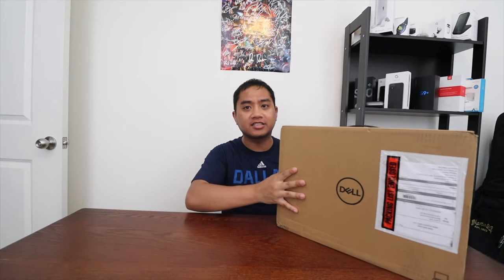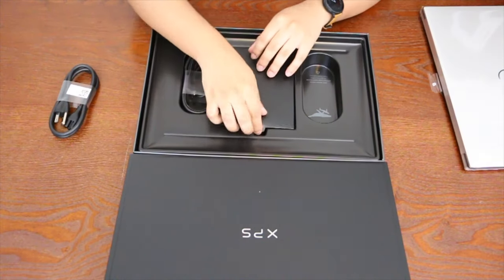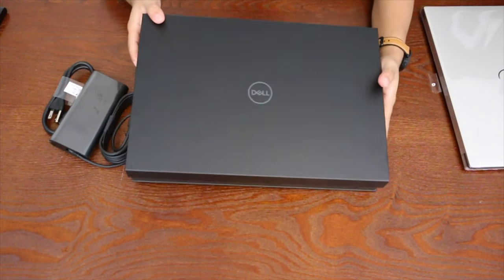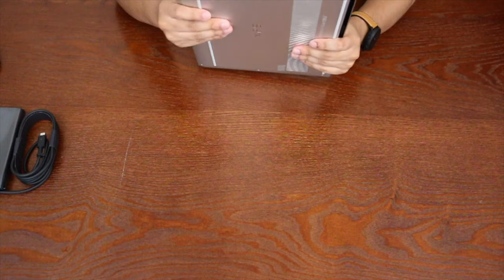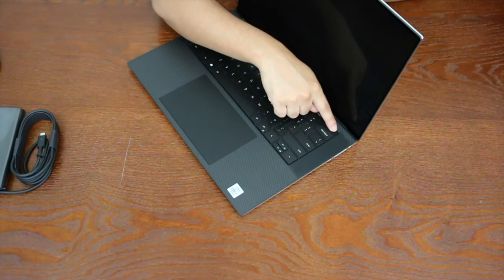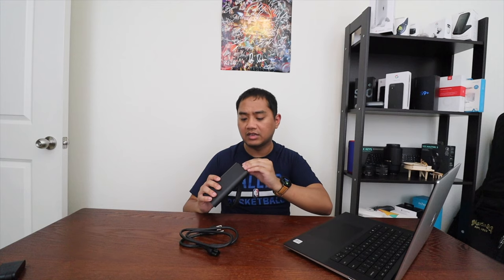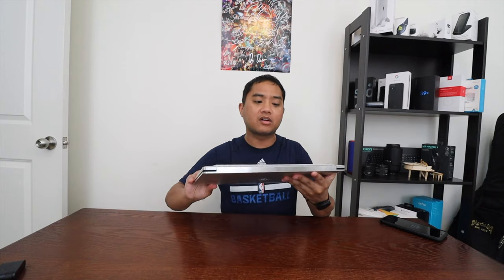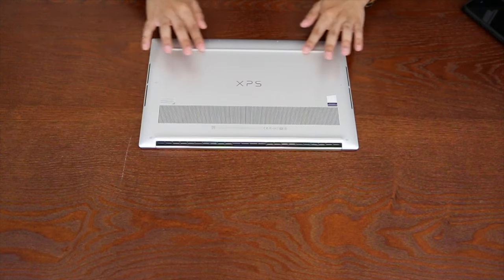Dell XPS 15 2020 Unboxing and Walkthrough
This is my unboxing and walkthrough of the new Dell XPS 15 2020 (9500).